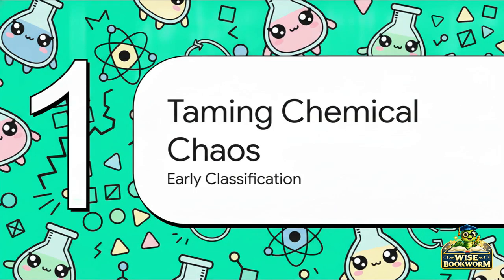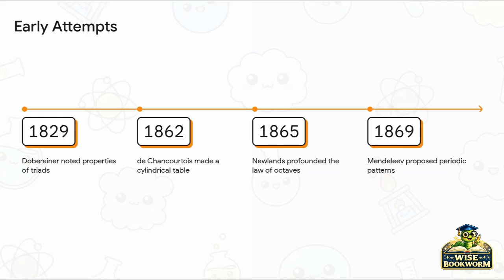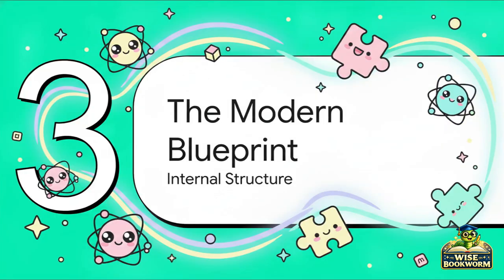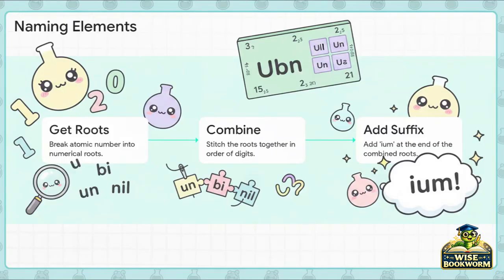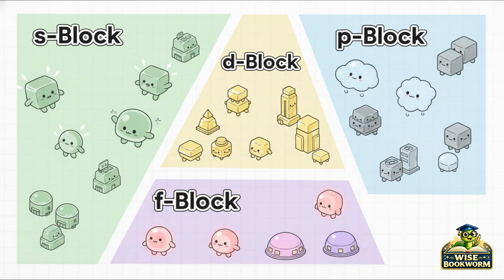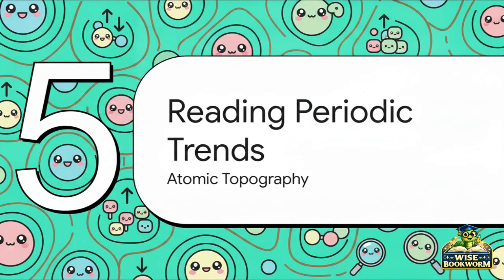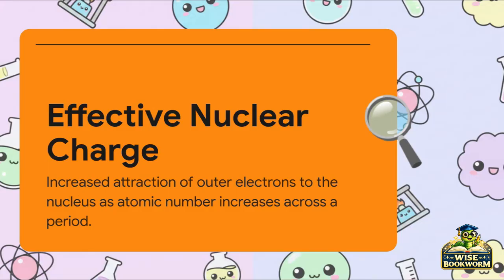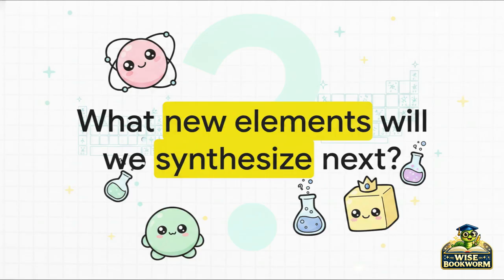Classification of Elements and Periodicity in Properties | Class 11 Chemistry | ANIMATED VIDEOS 🎯📚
In this fun and engaging animated video, we make Chemical Bonding and Molecular Structure simple, visual, and easy to understand.

Why do atoms form chemical bonds? ⚛️ How are ionic and covalent bonds formed? Why do molecules have different shapes? What exactly are hybridisation and molecular orbitals?

This chapter is one of the most important foundations of Class 11 Chemistry. In this video, you will understand chemical bonding, Lewis structures, ionic bonding, covalent bonding, VSEPR theory, hybridisation, molecular orbital theory, hydrogen bonding and molecular geometry through clear animated explanations and visual learning.

🔗 Why Do Atoms Form Chemical Bonds?
⚡ Kossel-Lewis Approach to Chemical Bonding
🧬 Lewis Dot Structures
⚛️ Ionic Bonding
🔗 Covalent Bonding
📏 Bond Parameters
⚡ Bond Length
💥 Bond Enthalpy
📐 Bond Angle
🧲 Bond Polarity
🔬 VSEPR Theory
🧬 Molecular Shapes and Geometry
🌀 Valence Bond Theory
⚛️ Hybridisation
🔺 sp Hybridisation
🔻 sp² Hybridisation
🧬 sp³ Hybridisation
🌌 Molecular Orbital Theory
⚡ Bonding and Antibonding Molecular Orbitals
🧮 Bond Order
🧲 Magnetic Behaviour of Molecules
💧 Hydrogen Bonding
📖 Important NCERT concepts and molecular structures for examinations

✅ Complete Chapter 4 concept revision
✅ Animated and visual explanations
✅ NCERT-focused learning
✅ Chemical bonding made easy
✅ VSEPR theory simplified
✅ Hybridisation clearly explained
✅ Molecular shapes visualised
✅ Bond order and MOT made easier
✅ Helpful for Class 11 Chemistry exams

Whether you're studying Chemical Bonding and Molecular Structure for the first time or revising before your Class 11 Chemistry exam, this animated video helps you understand why atoms bond and how molecular structures are formed instead of simply memorising rules, shapes and hybridisation tables.

📚 Wise Bookworm creates high-quality animated video notes for CBSE & NCERT students from Class 5 to Class 12, making difficult concepts easier through engaging visual storytelling and fun animated learning.

👍 Like this video if it helped you understand Chemical Bonding and Molecular Structure.
▶️ Explore the complete Class 11 Chemistry playlist for chapter-wise learning, concept clarity, and quick revision.

3. Hashtags